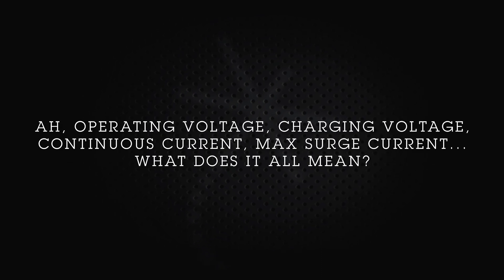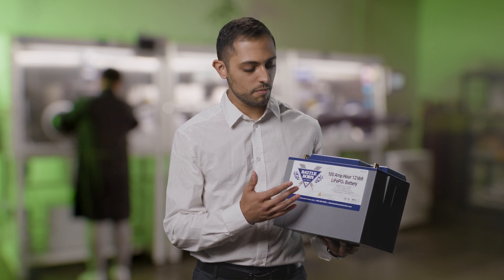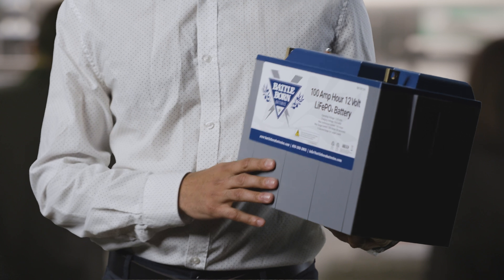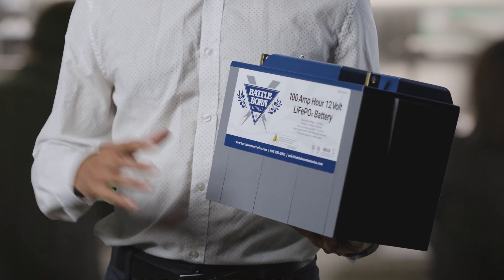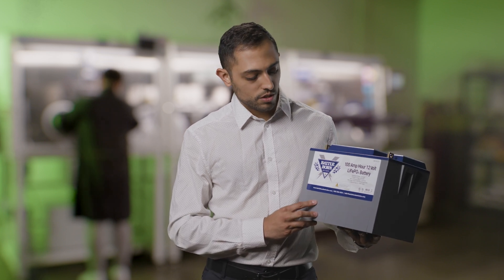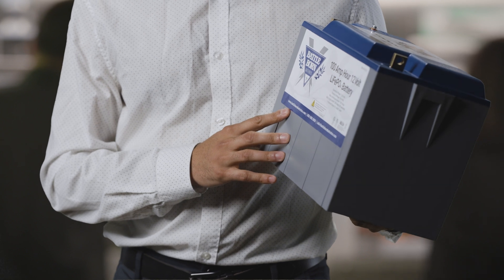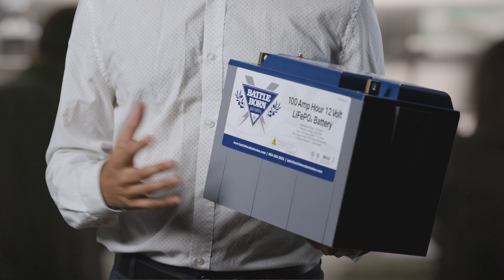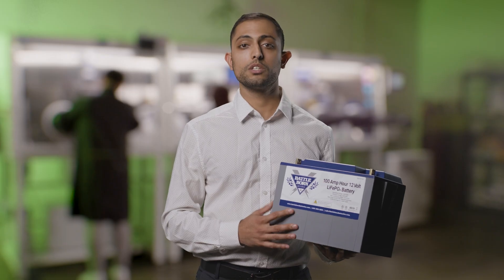Understanding Lithium Battery Terms | Amp Hours, Voltage, Continuous Current & Max Surge Current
Are you looking to understand the limits of your lithium batteries? Well, amp-hours, operating voltage, charging voltage, continuous current, and max surge current all tell you information on the operating limits of your lithium battery. What are the conditions your lithium batteries operate well and in? What conditions can lead to danger for your lithium batteries? Understanding these specifications can help you keep your batteries running efficiently and safely.

Looking for more information on specific battery terms? Check out this great post on five geeky battery terms to know